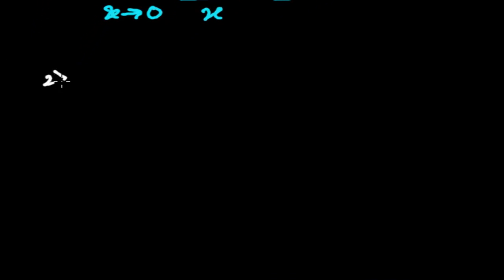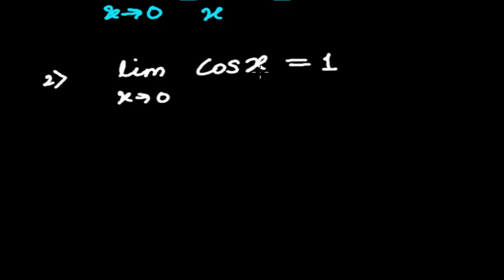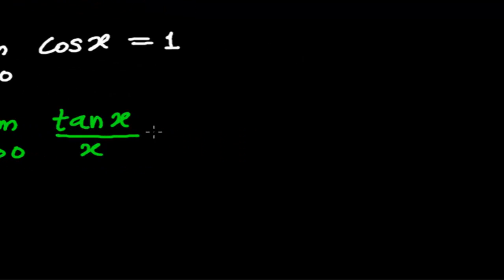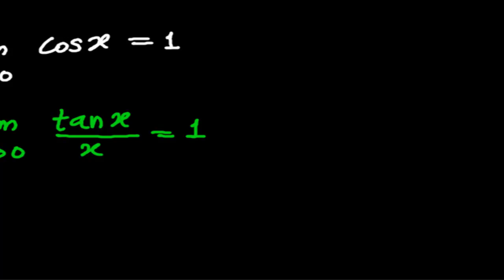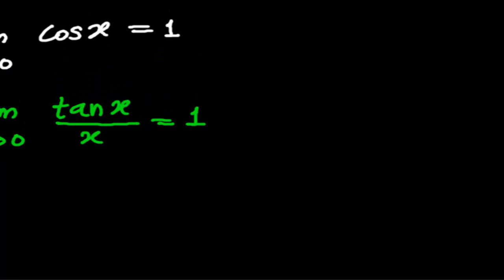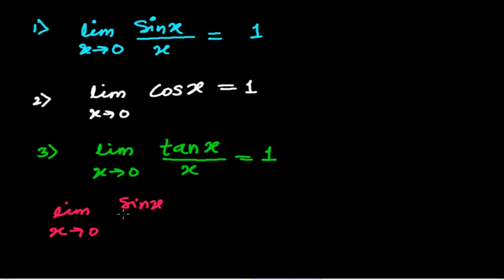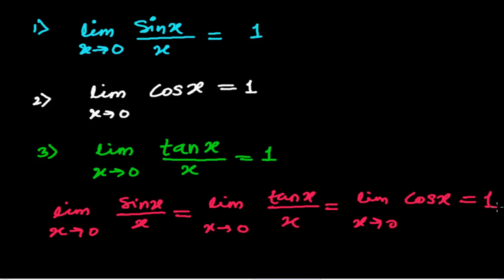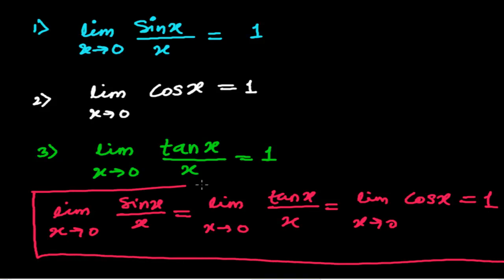Limits of Trigonometric Ratios in Calculus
http;//itsmyacademy.com - for more videos on limits of trigonometric functions in calculus.
To find Limits if trigonometric functions in Calculus here we learn the three standard forms or formula.
Three standard from to find the limit of trigonometric function in Calculus  are in Sine , Cos, and tangent.
In first- limits of trigonometric functions in calculus - when x tends 0 then sinX /x =1
In second- limits of trigonometric functions - when x tends to 0, tanX/x =1
Likewise, 3rd limit of trigonometric functions in Calculus is when limit x tends to 0 then , cosX =1.
Using these formula of finding limits of trigonometric functions in Calculus we can easily evaluate the limits of trig functions and problems.
I hope you understand and remember the formula of finding the limits of trigonometric functions in Calculus.